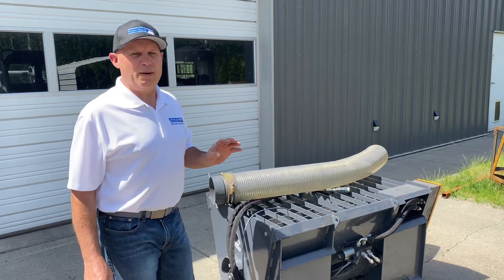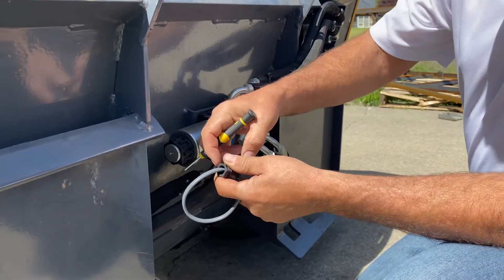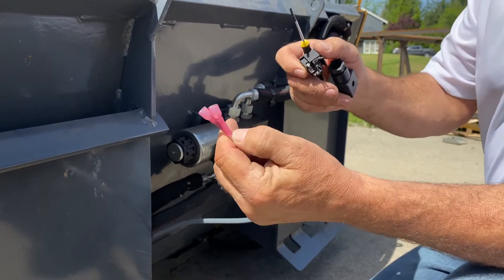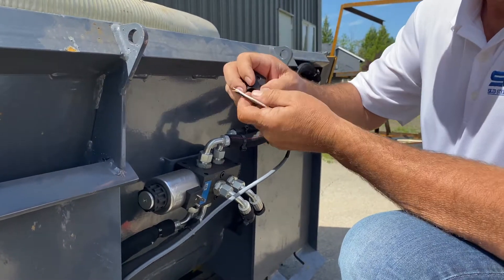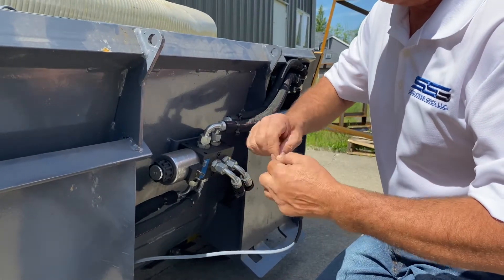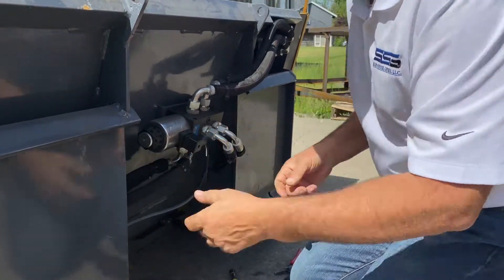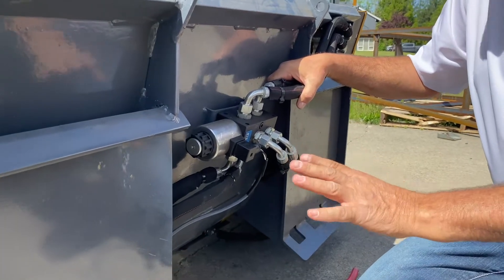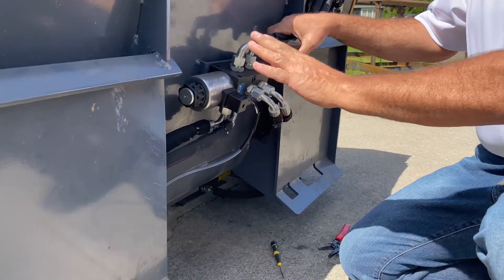#140 - Wolverine Mixer Wiring & Controls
Skid Steer Genius is an electronic engineering company that strives to create adapters and cross connect products allowing Skid Steer, Compact Track Loaders & Excavator owners the ability to operate all attachments from any manufacturer on their machines.  In this video we should you how to connect wiring to a Wolverine Cement Mixer.